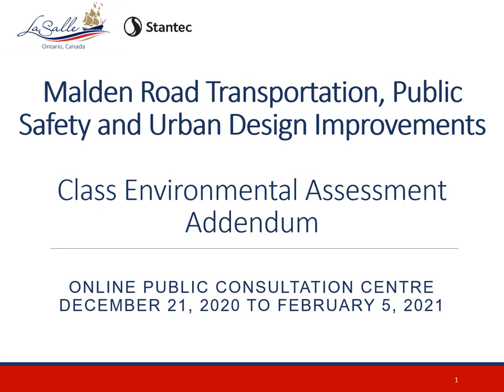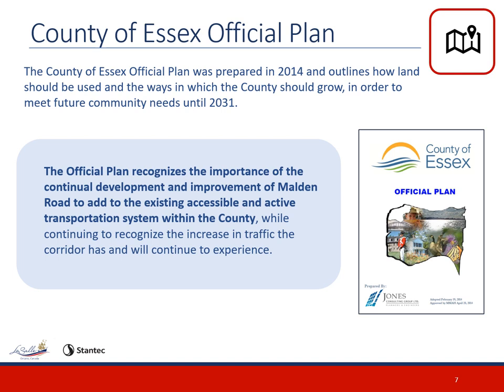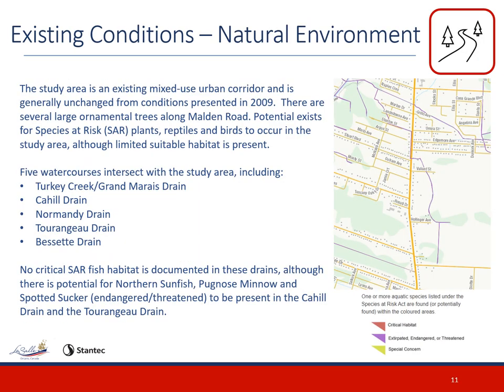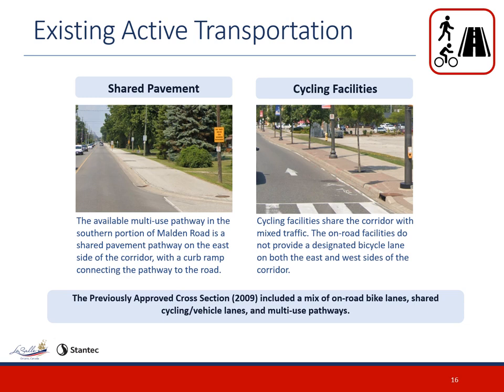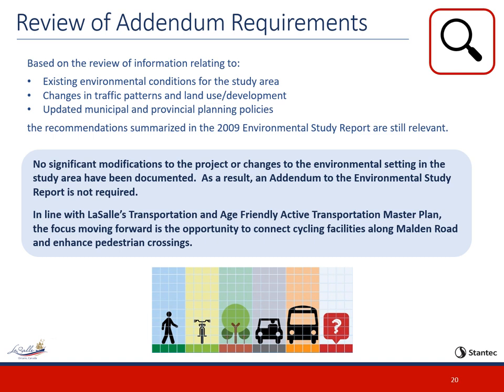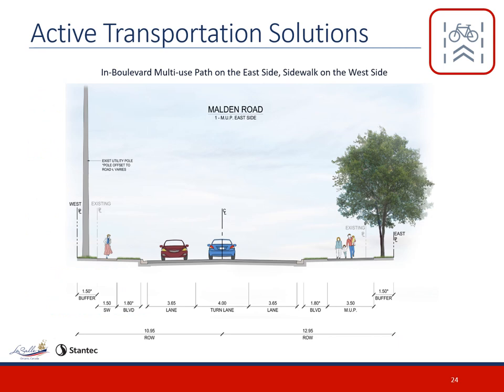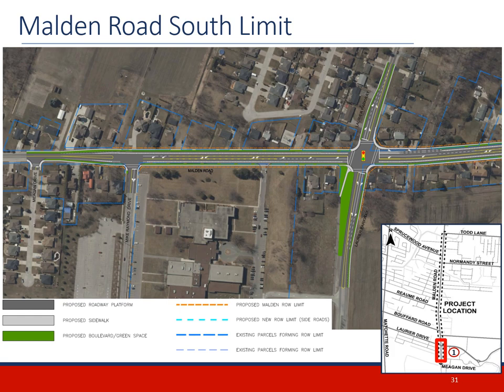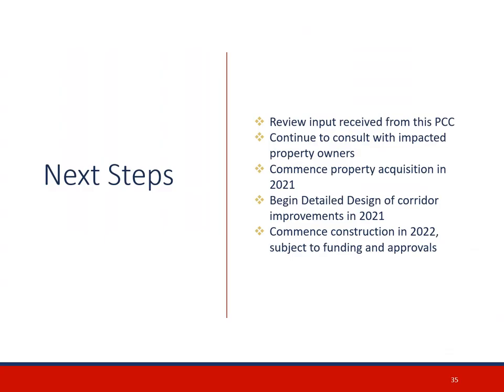Malden Road Project Video - Full Presentation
This video describes the Malden Road, LaSalle project (full presentation). The project is focusing on Malden Road from the north Town of LaSalle limits southerly to Meaghan Drive. This project will look at changes that occurred over the years since 2009, and make recommendations to accommodate existing and future traffic demands. To let us know what you think about the Malden Road project,